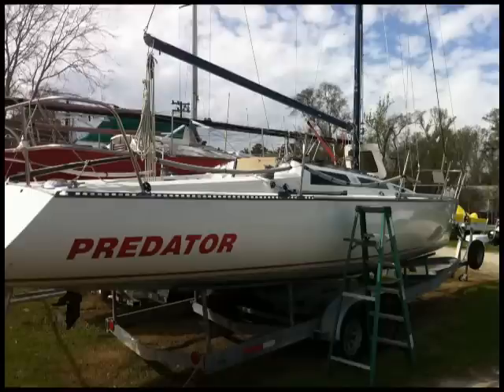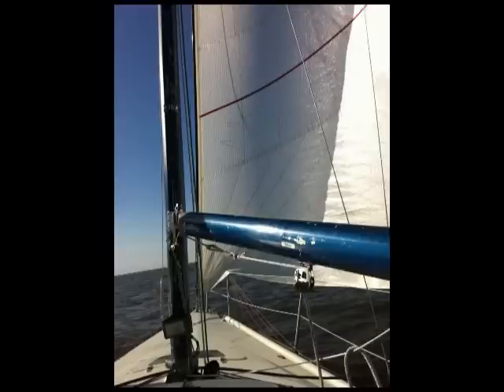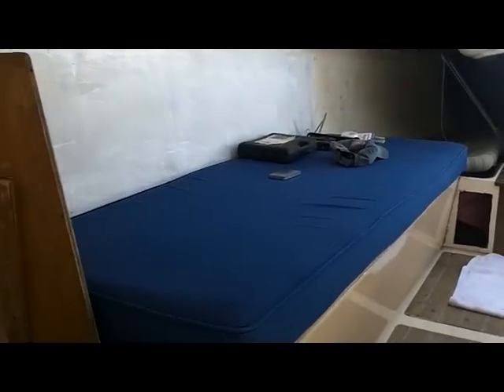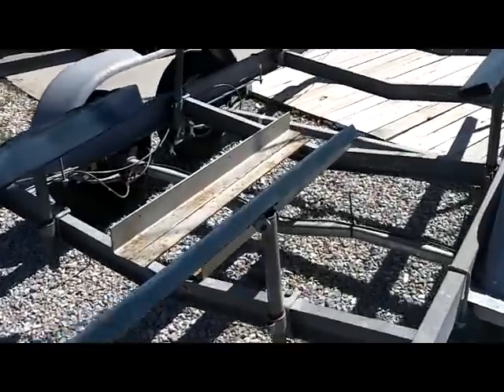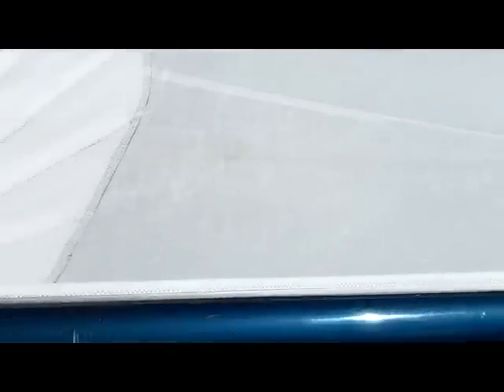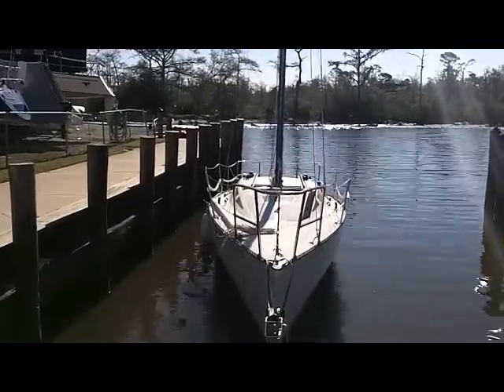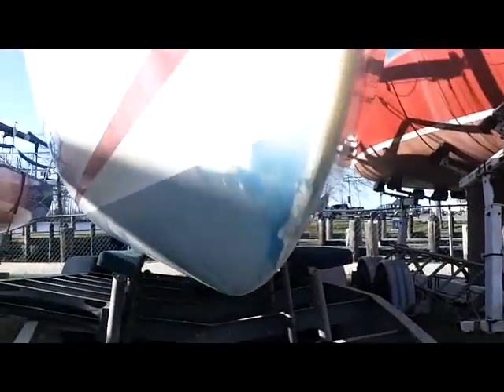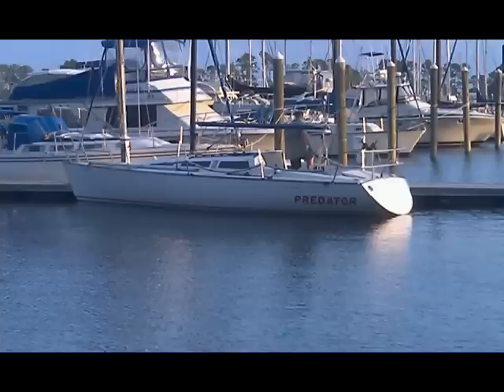hobie 33 Predator For sale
Hobie 33 Predator ready to go, 15,500.00